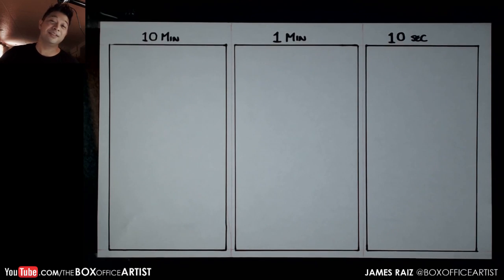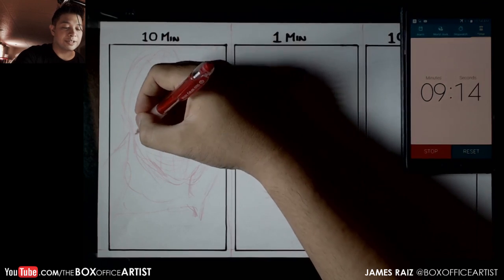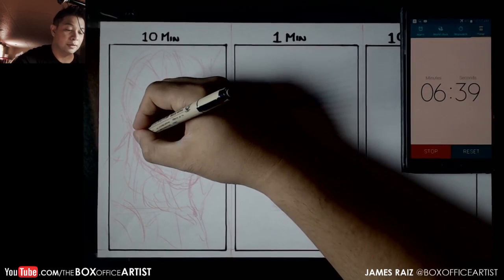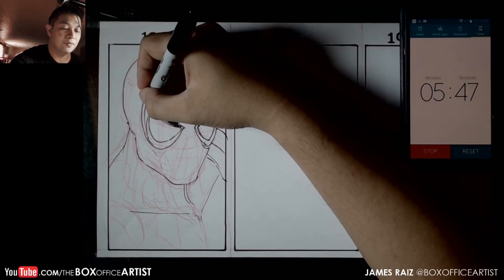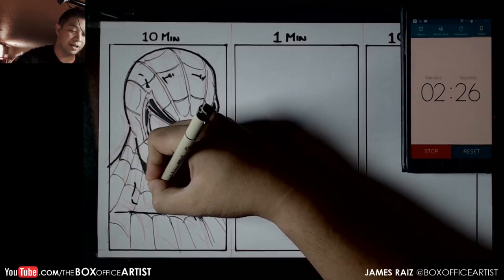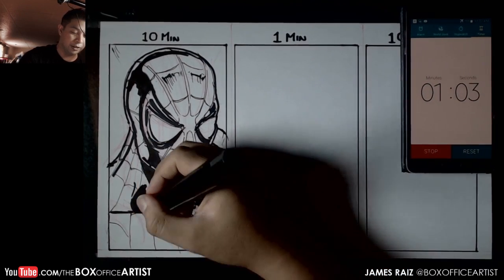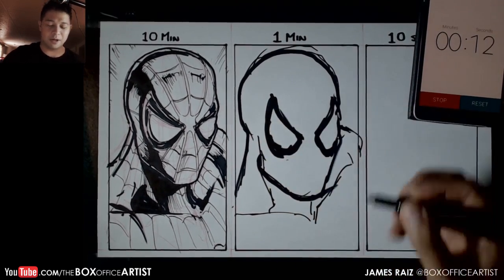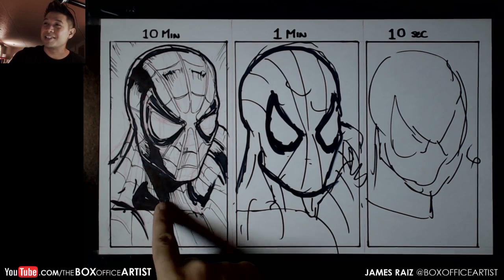MARK CRILLEY'S 10 Minute, 1 Minute, 10 Second Challege - ROUND 3!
Round 3 of the 10 Minute, 1 Minute, 10 Second challenge :)
This time drawing SpiderMan!

For Original Art and Art Commissions, check out my facebook shop